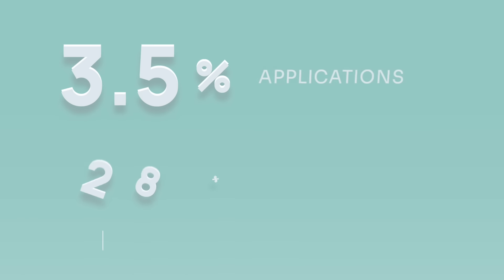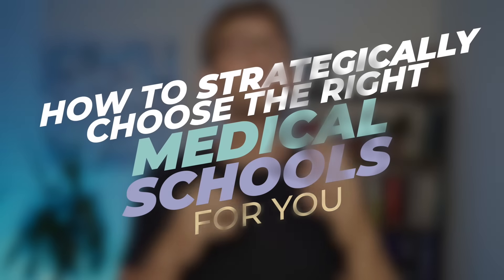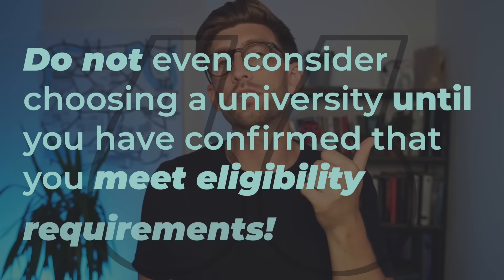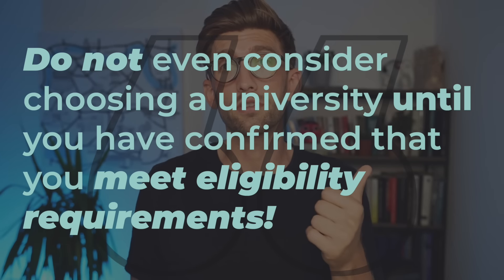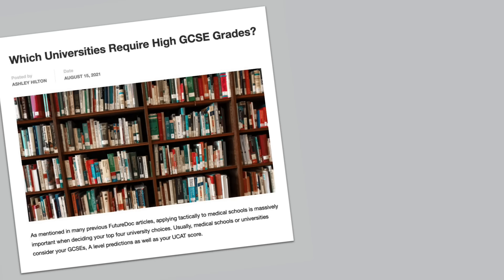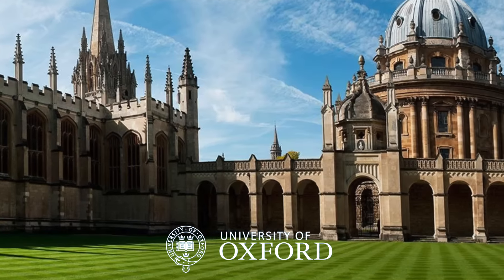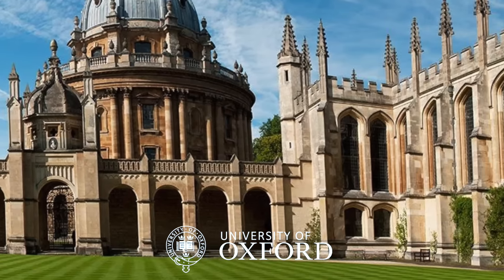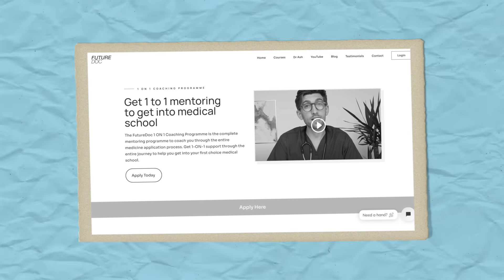Choosing Your Medical School